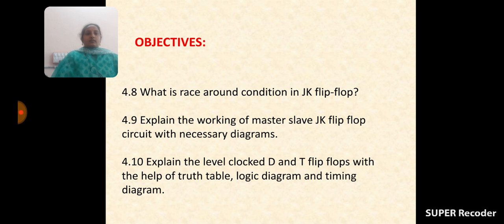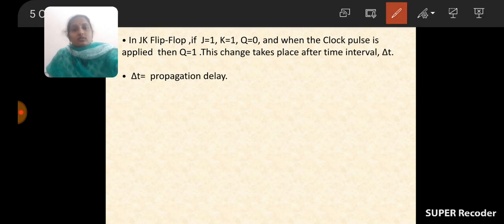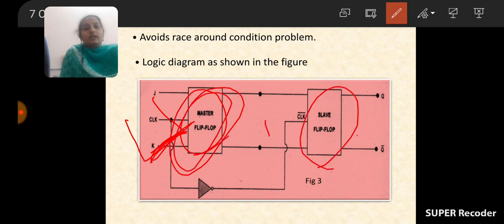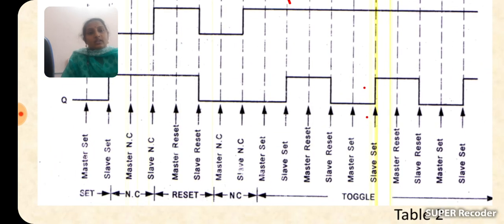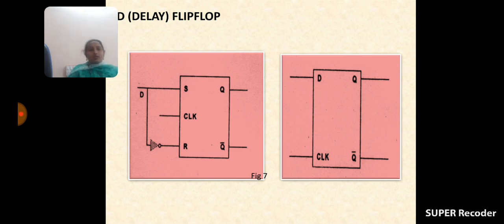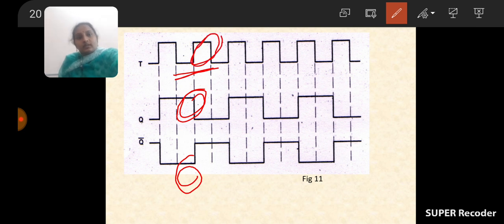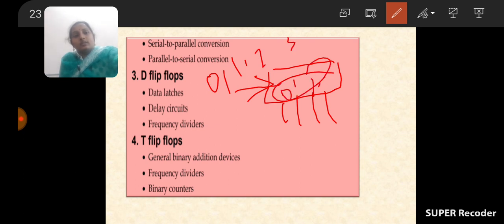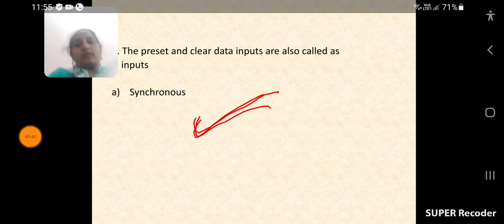5 July 2022